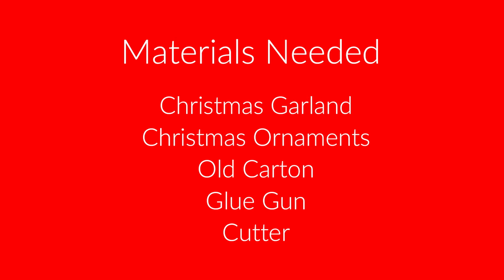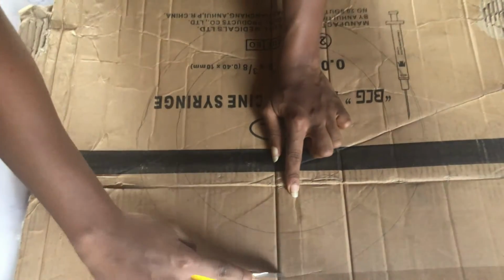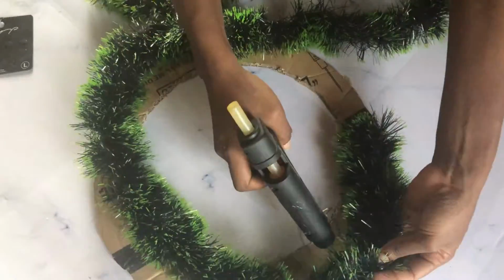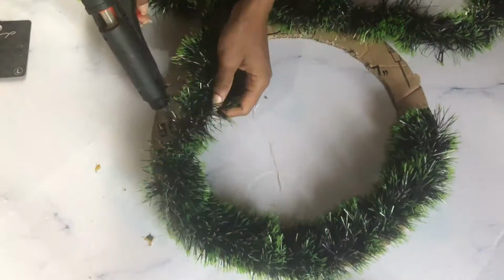How to make a simple DIY Christmas Wreath using carboard | Christmas Ornaments Ideas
Hey Guys.

Merry Christmas!!!, This video is a very simple tutorial on how to make the cutest and simplest DIY Christmas Wreath ever using cartons.

❤ Rae.

Comment MerryChristmas if you see this
Filmed and edited by Raecreates